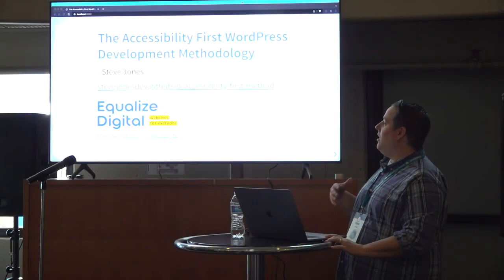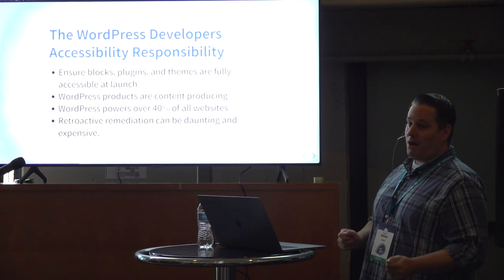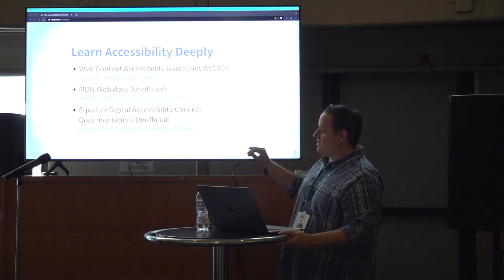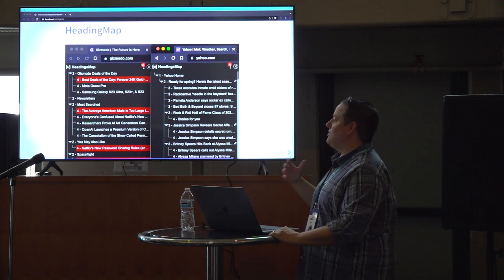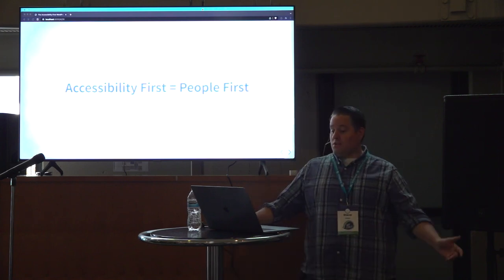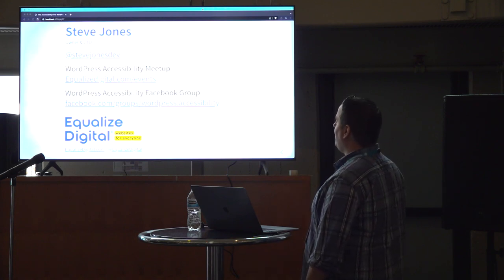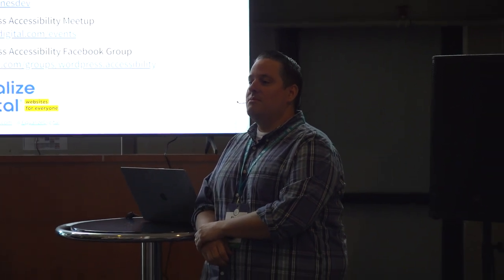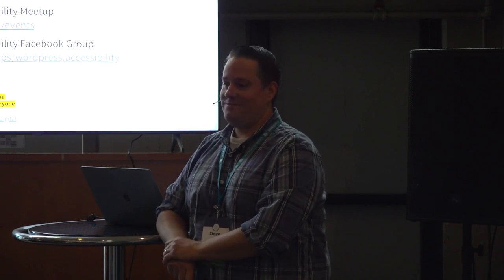The Accessibility-First WordPress Development Methodology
In this talk Steve Jones, CTO of Equalize Digital will cover how to implement an accessibility-first approach to WordPress development projects. This ensures a truly accessible digital experience for all users, specifically those with disabilities. WordPress developers have a unique responsibility to take a proactive approach to develop blocks, plugins, and themes that are fully accessible at launch. These products are generally content producing or duplicated on multiple websites throughout the web. With WordPress’ large market share of websites, remedying accessibility issues retroactively can be a daunting and expensive task. Prioritizing the accessibility-first methodology takes accessibility from being a baseline standard to a core project requirement. Moreover, accessibility-first equals people first.